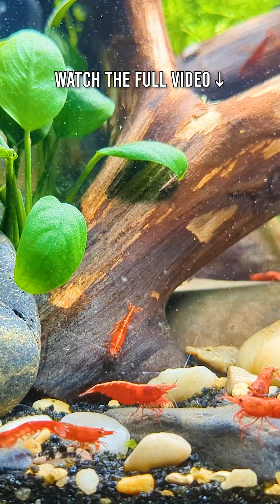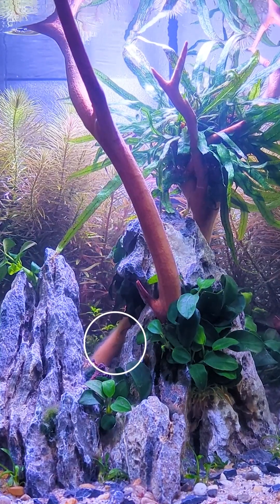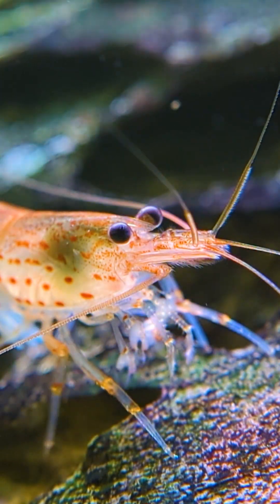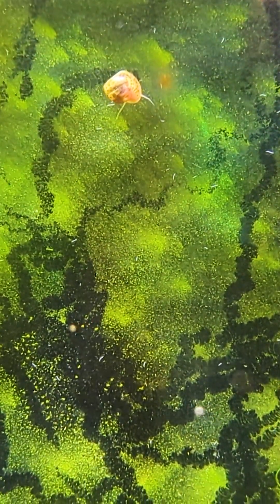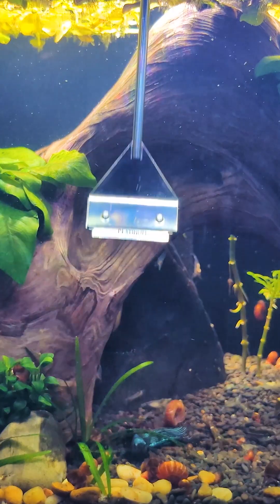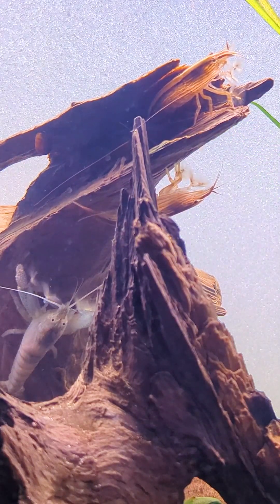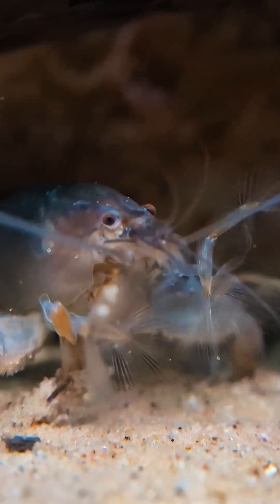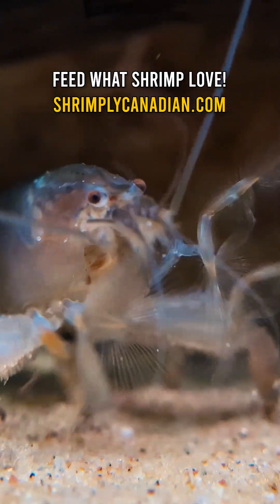Why Shrimp STARVE In New Tanks (And How To Prevent It)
In newly set-up aquariums, natural food sources like biofilm and algae often aren’t available in the amounts your shrimp need. If you place shrimp into a brand-new tank, they can literally starve due to the lack of these microscopic food sources. Trying to compensate by feeding commercial foods during this period can backfire as uneaten food may cause ammonia or nitrite spikes, which can also be fatal.

This is one of the biggest mistakes new shrimp keepers make. They're so excited to see shrimp in their tanks, they don’t realize the risks these delicate creatures face without a mature, food-rich environment.

Biofilm and algae take time to develop, which is why it’s essential to let your tank cycle properly before adding any shrimp. The more established your tank becomes, the more of these natural food sources will be available to support a healthy, thriving colony.

But how do you know if there’s enough of it in your tank?
Look closely at the surfaces inside your aquarium. A thin, slimy, hazy film on the glass, driftwood, or sponge filters is often biofilm and this is one of the first things shrimp start picking at. Algae will usually appear as green or brown patches on hardscape and plant leaves. You’ll also notice your shrimp constantly grazing in those areas. That’s a good sign there’s a natural food source available.

As your tank matures, you might even start seeing algae on the glass panels. That’s actually a good thing—it’s an excellent food source for baby shrimp. If it builds up on the front panel and starts to block your view, feel free to scrape that off. But try to leave the sides and back panels alone, since your shrimp will happily graze on them.

When it comes to Bamboo and Vampire Shrimp, I actually recommend waiting more than four weeks before adding them. The more established the tank, the better—because these shrimp are filter feeders. You want to see them actively fanning and feeding from the water column, not constantly picking at the substrate. A little bit of foraging on the bottom is normal, but if they’re always down there, it likely means there’s not enough suspended food in the water. At that point, you’ll want to start supplementing with a good powdered food.